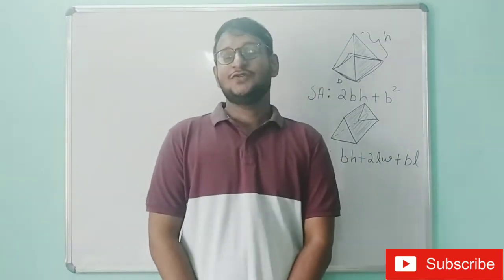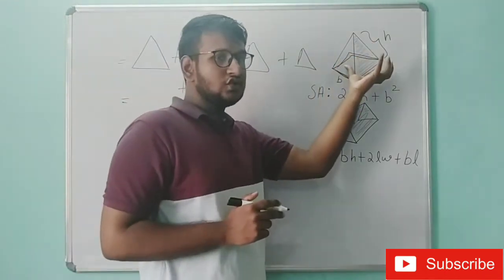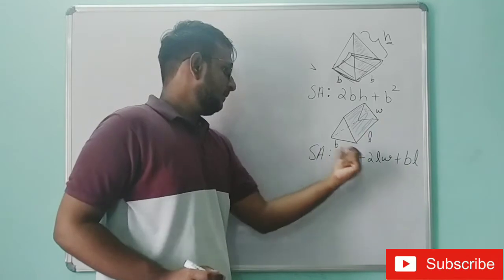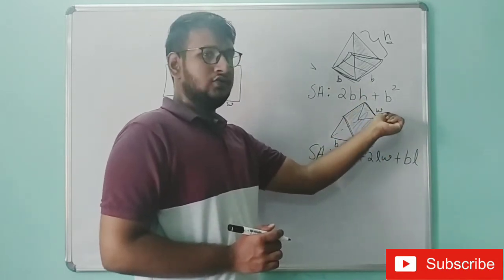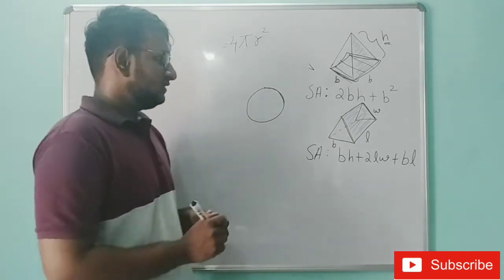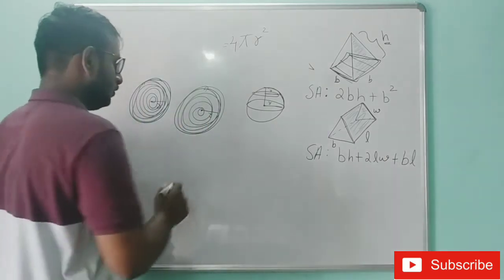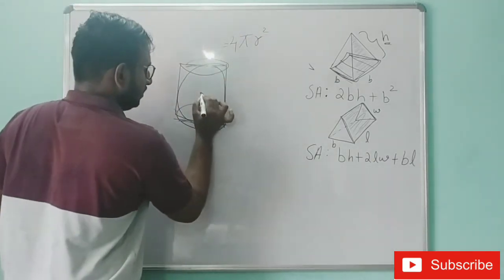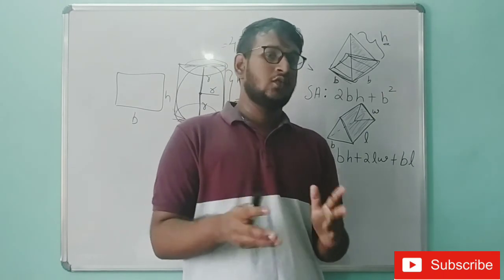Surface Area of Sphere | Pyramid | Triangular Prism .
This video helps the students to understand the Surface Area of Sphere, Pyramid, Triangular Prism.